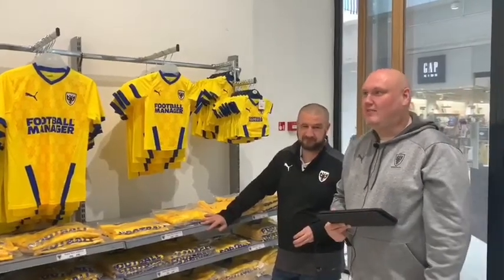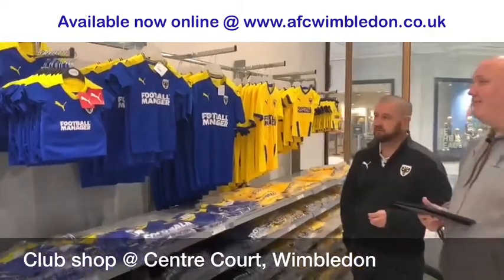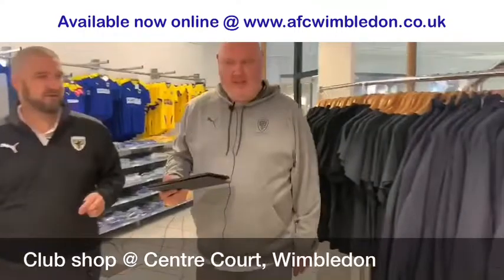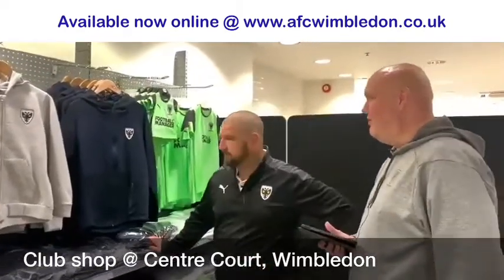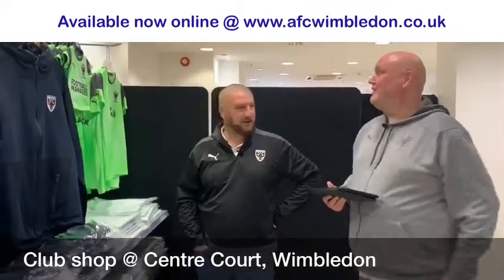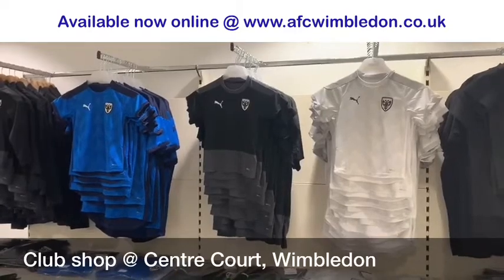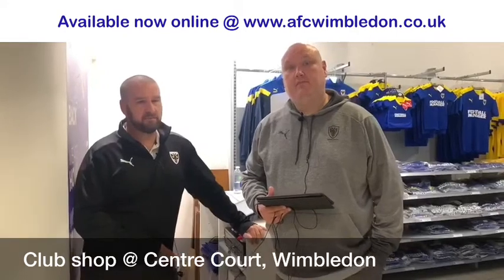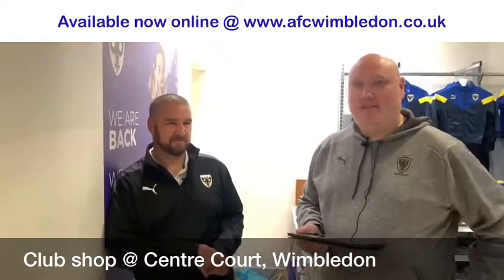Mat Haylock interview for the online shop launch today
We talk to Retail Manager, Mat Haylock about the online kit launch and review everything available in the shop and for online purchase.